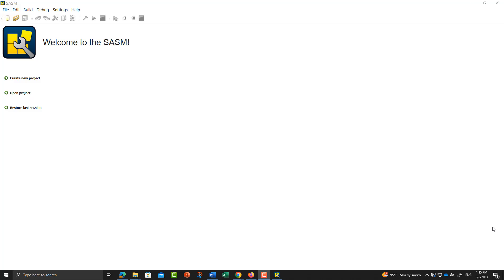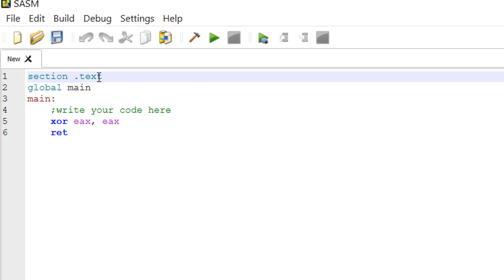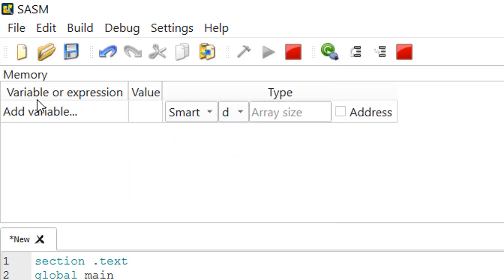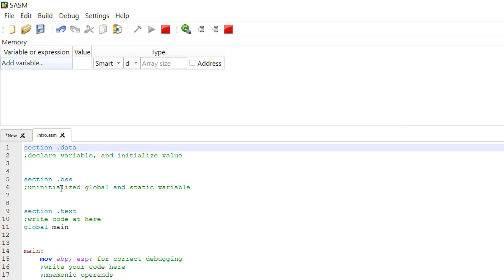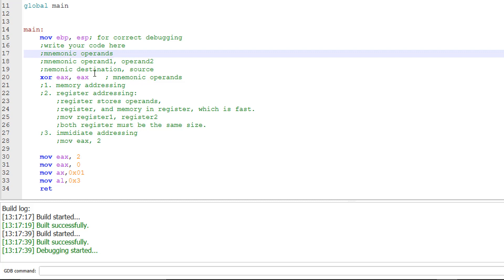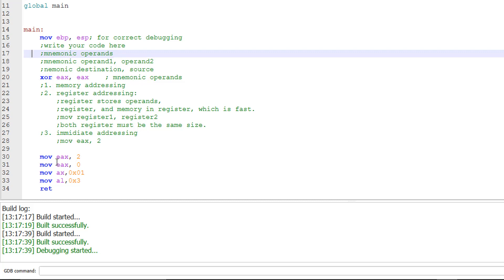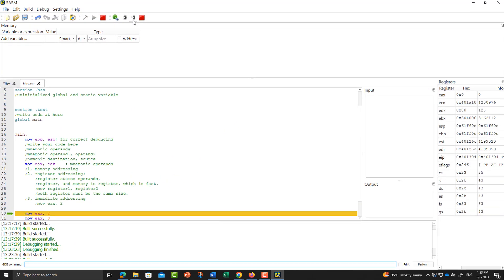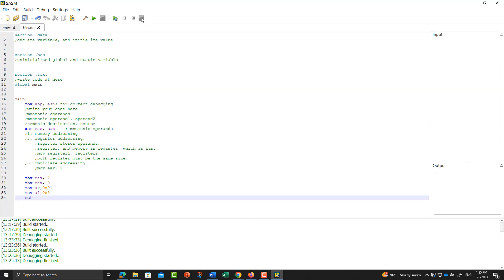Introduction of SASM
Introduction of SASM assembler